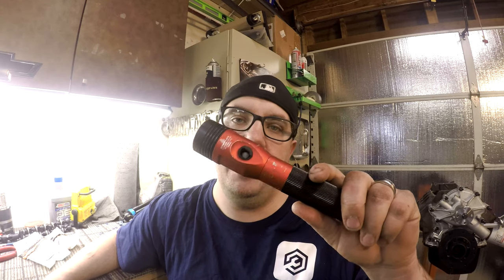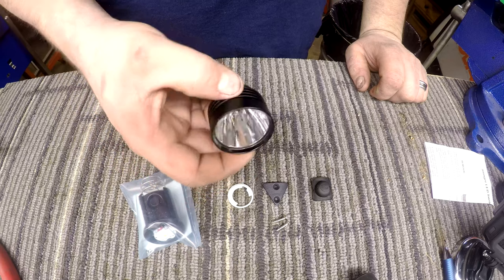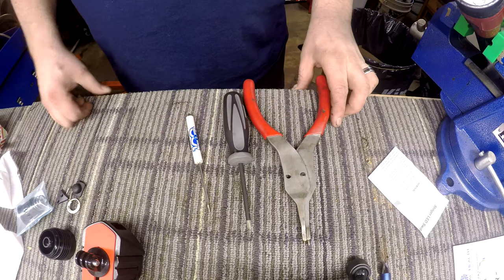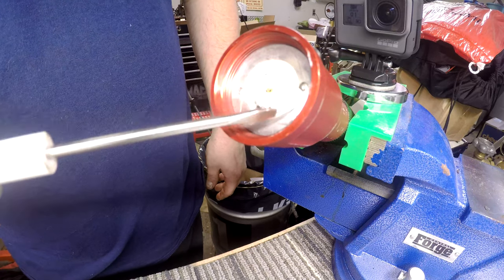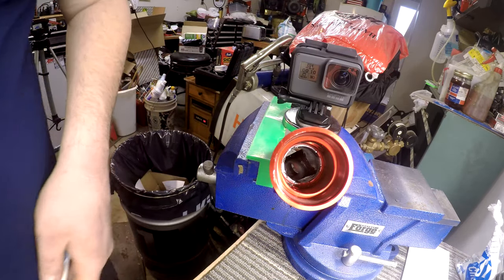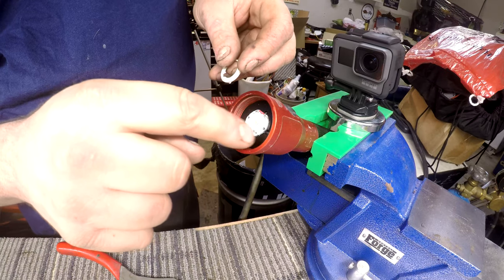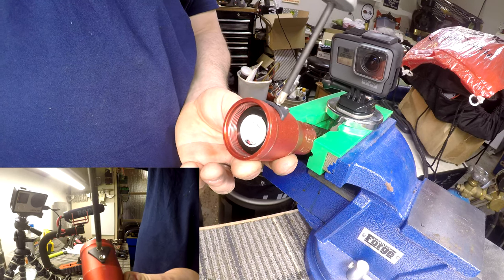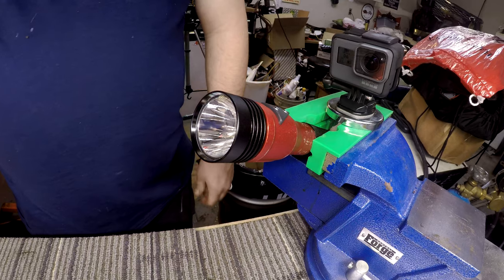How to replace the switch on a streamlight stinger flashlight. Rebuilding a streamlight stinger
How to replace the switch on a streamlight stinger flashlight. Rebuilding the streamlight stinger flashlight. Replacing the entire switch and light assy as well as the lens. This is a simple repair that only requires basic hand tools. These flashlights are amazing. This light is the Streamlight Stinger LED HL, 800 lumens and rechargable batteries with charging base. Order of parts as they are installed into the flashlight body. 1: rubber button. 2: led assy. 3: back plate and 2 screws. 4: white led surround. 5: led retainer. 6: lens assy.

Lens Kit

Snapring Pliers

Punch set

vise inserts